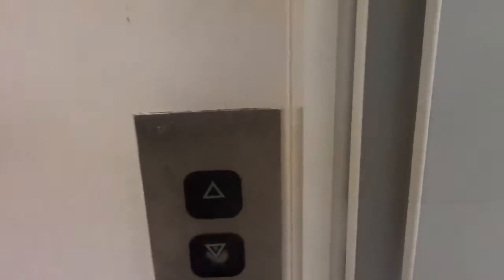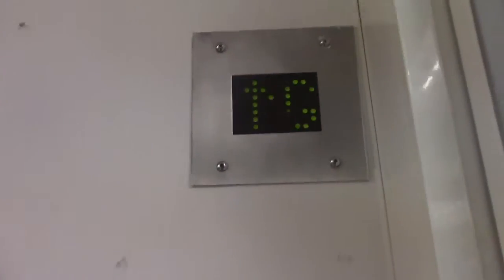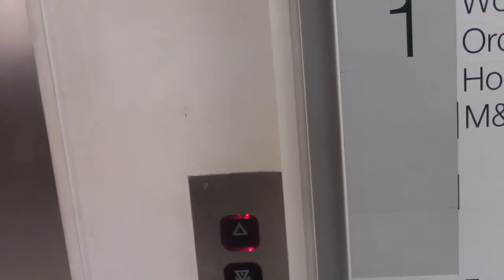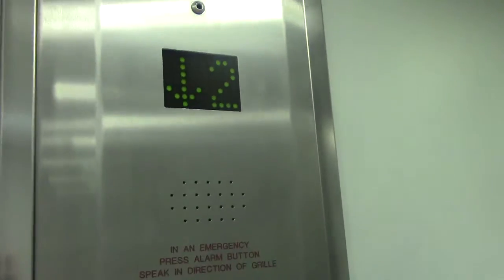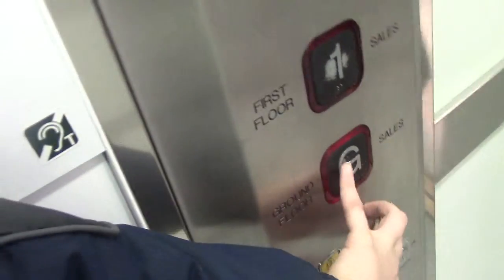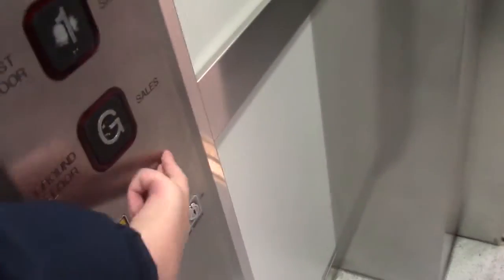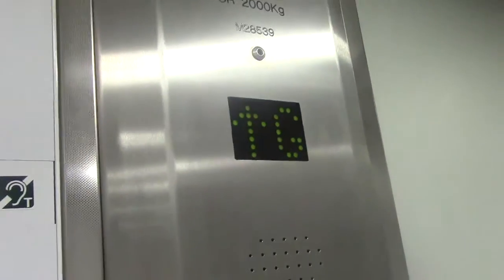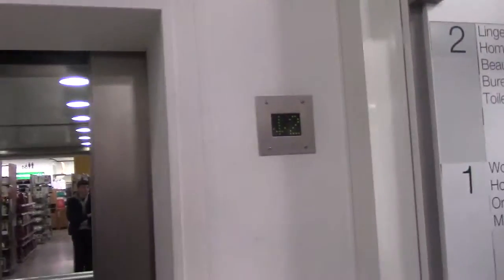Lift at M and S Llandudno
V1 only.